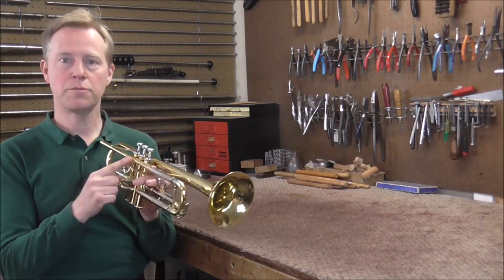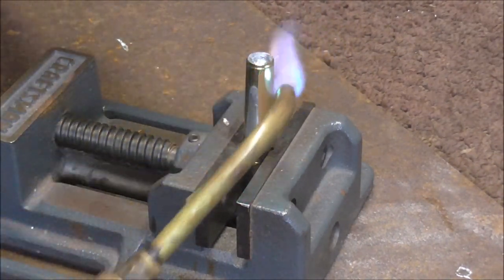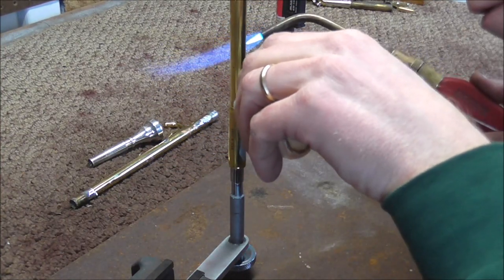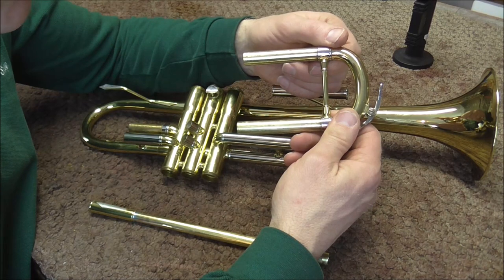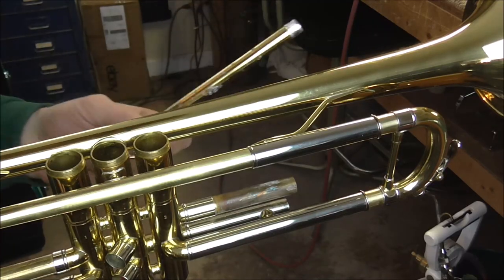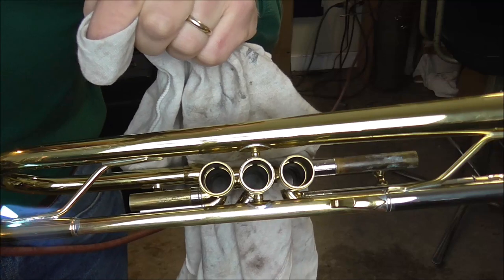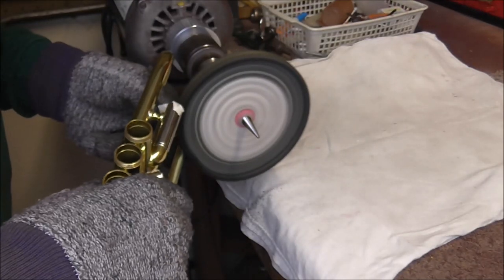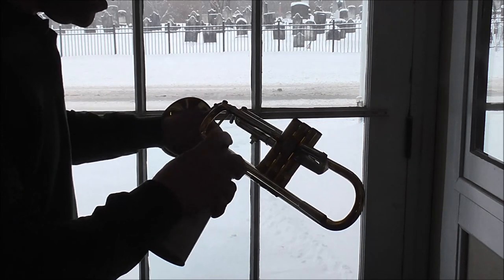How To Replace a Trumpet Leadpipe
This is a how-to video about replacing a trumpet leadpipe and what to look out for while you are doing this repair.

Here is the link to my website where you can view repair tools and instruments that I have for sale. 👇👇👇